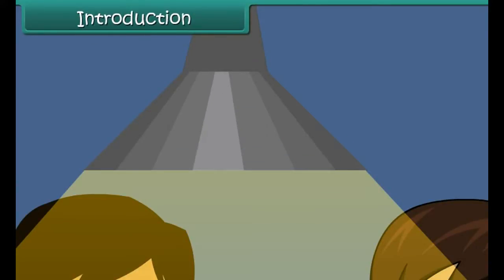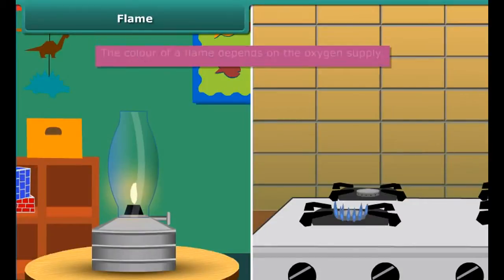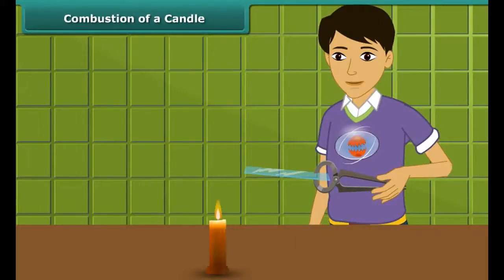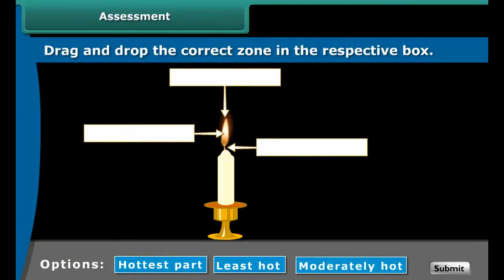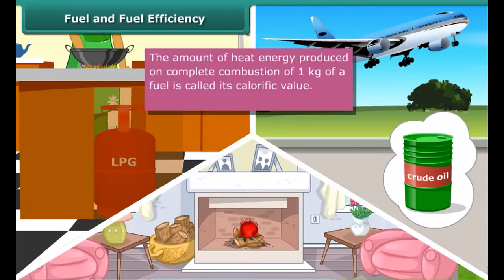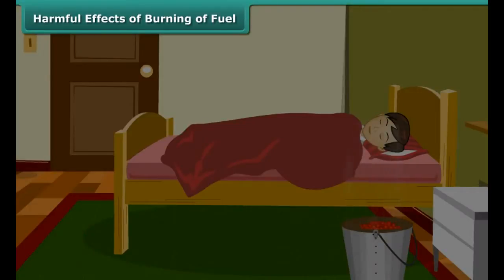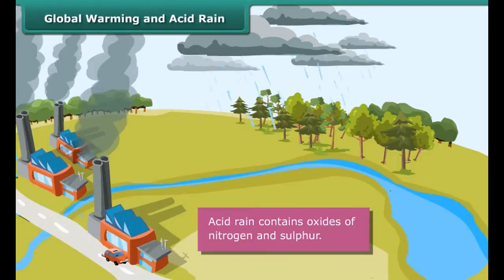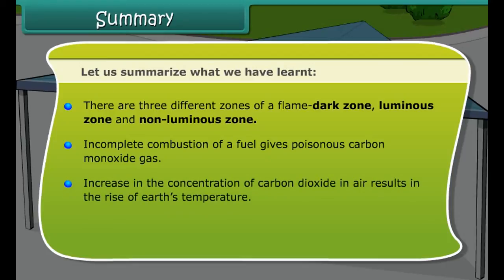Class 8 Science - Effects of Burning Fuels | CBSE Board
Grade 8
Subject: Science
Lesson : Effects of Burning Fuels.

Fuel efficiency is a form of thermal efficiency, meaning the efficiency of a process that converts chemical potential energy contained in a carrier fuel into kinetic energy or work. Overall fuel efficiency may vary per device, which in turn may vary per application fuel efficiency, especially fossil fuel power plants or industries dealing with combustion, such as ammonia production during the Haber process. The video also covers the ill effects of burning fossil fuels.